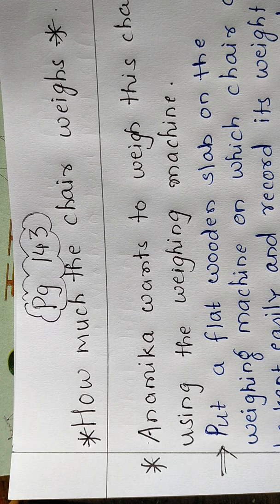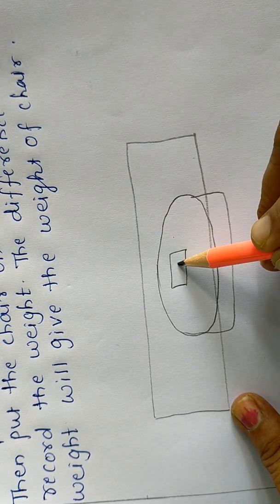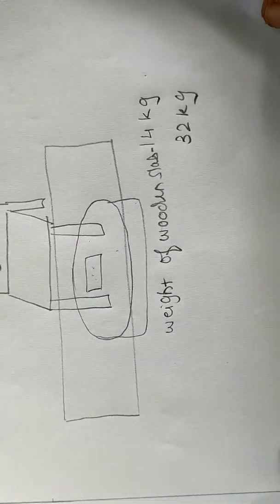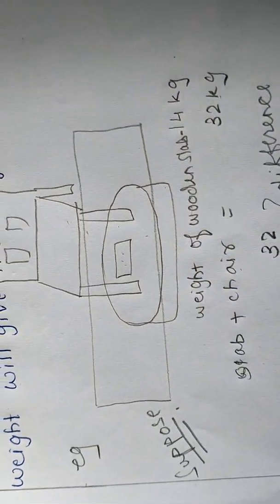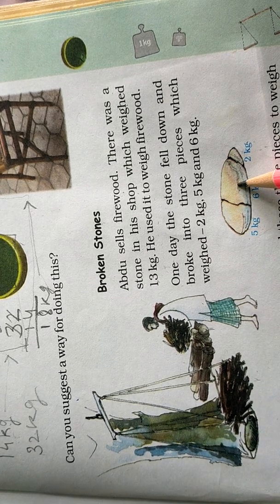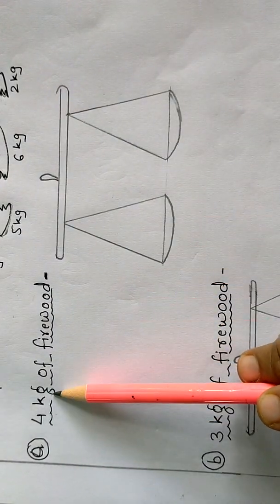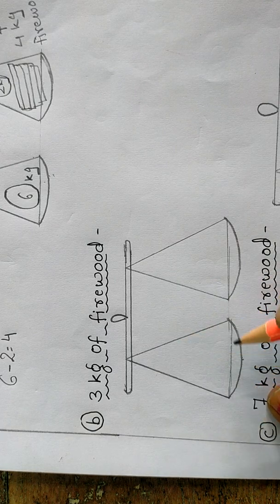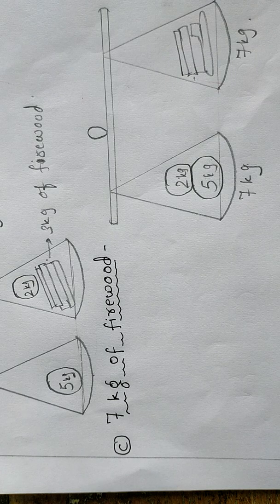( video no 181) 4 th maths.pg no 143,144